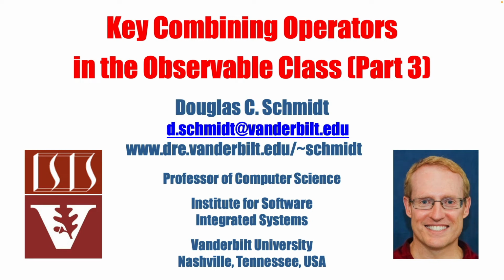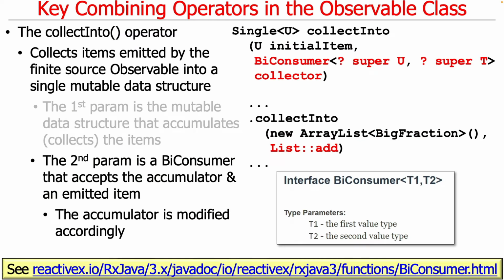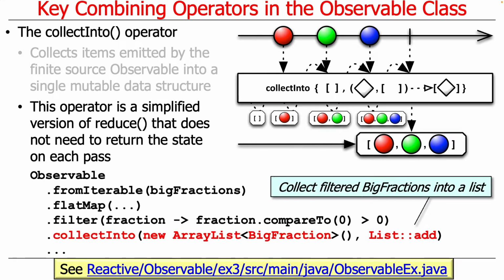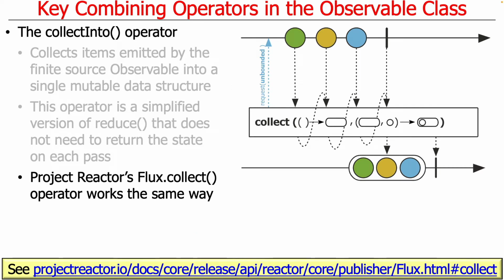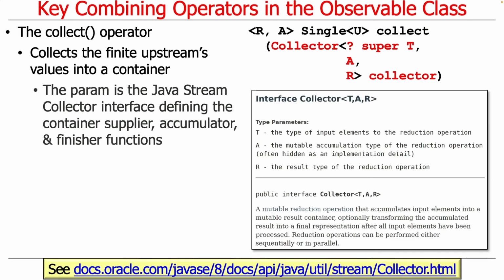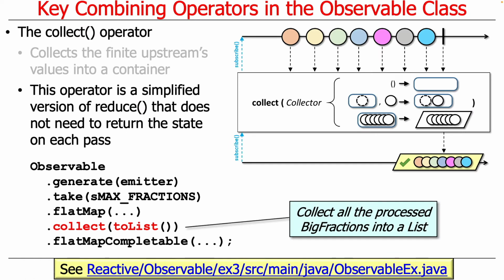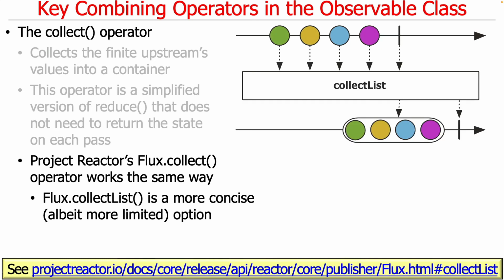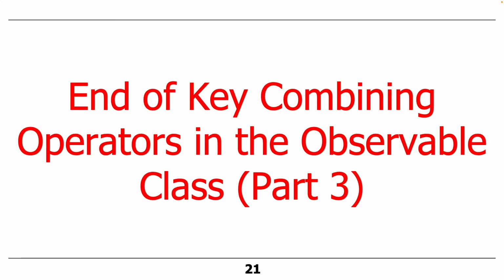Key Combining Operators in the Observable Class (Part 3)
This video describes combining operators (collectInto(),& collect()) that create a Single by accumulating elements in an Observable stream.